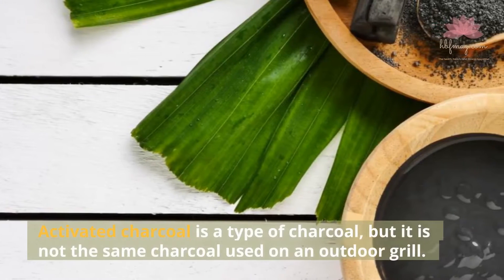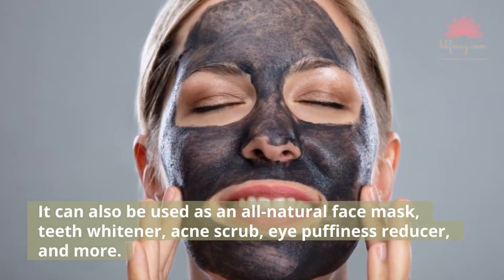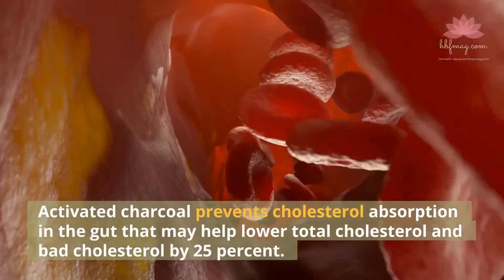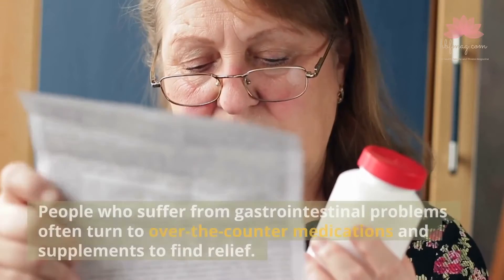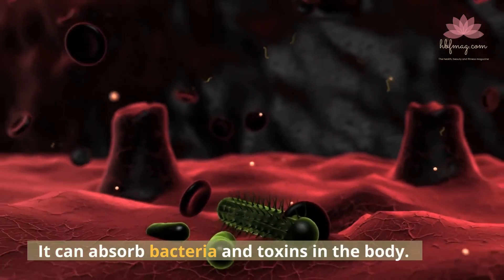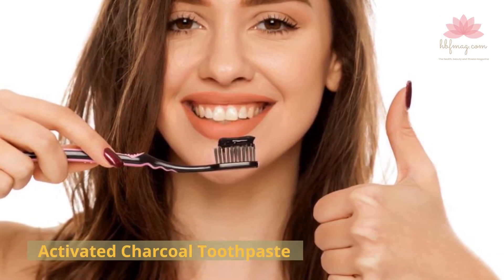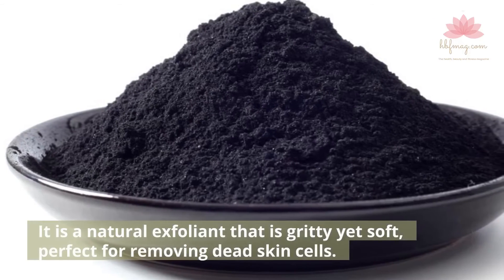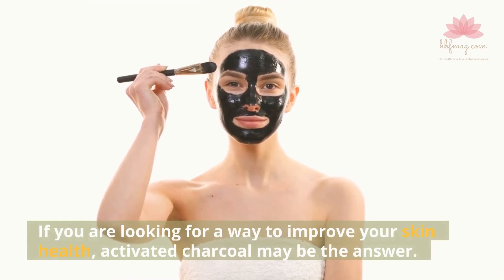10 Usage of Activated Charcoal for Health and Beauty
Activated charcoal is a type of charcoal, but it is not the same charcoal used on an outdoor grill. Activated charcoal is a fine black powder composed of carbon subjected to high heat. This exposure produces tiny closely-spaced holes in the charcoal, making it remarkably absorbent and able to make contaminants adhere.
Activated charcoal is a surprisingly good substance for many different kinds of situations. It's known to be the best and quickest form of eliminating pesticides and other toxins from the body. It can also be used as an all-natural face mask, teeth whitener, acne scrub, eye puffiness reducer, and more.
This video discusses 10 usages of activated charcoal for health and beauty.

0:00 What is activated charcoal?
0:49 Activated charcoal for emergency toxin removal
1:13 Activated charcoal reduce cholesterol levels
1:25 Activated charcoal help kidney function
1:54 Activated charcoal reduce gastrointestinal problems
2:25 Activated charcoal remove skin impurities
2:37 Activated charcoal improve acne
2:55 Activated charcoal is a natural face mask
3:12 Activated charcoal toothpaste
3:30 Activated charcoal gently exfoliate
3:57 Activated charcoal soothes insect bites
4:15 Conclusion